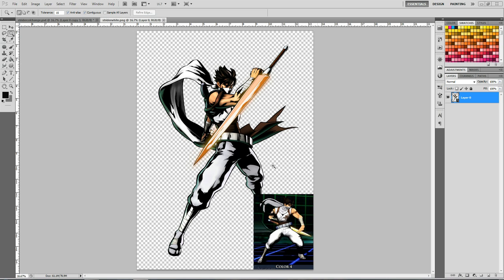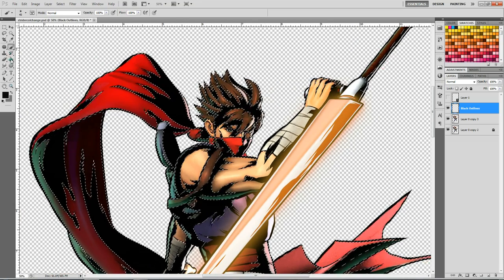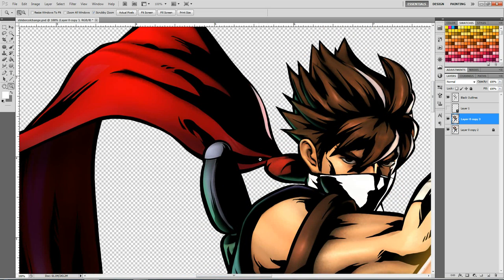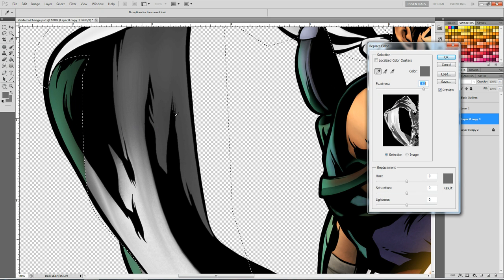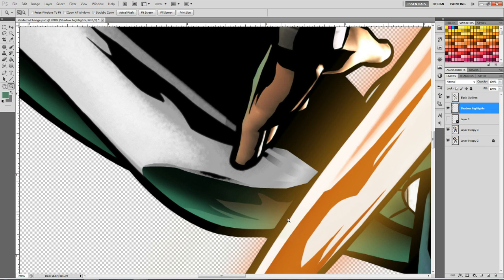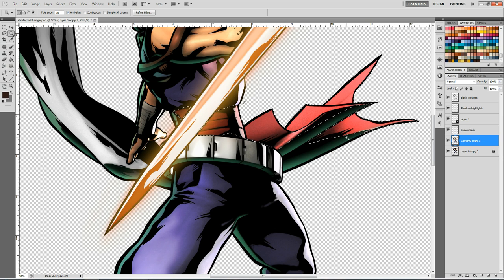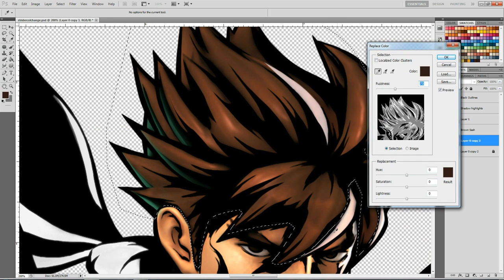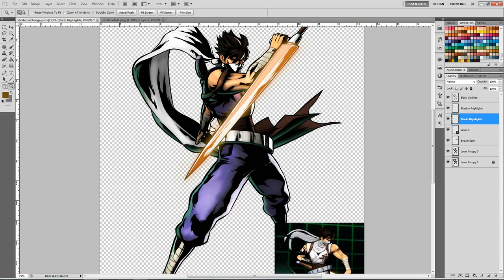Changing Colors of Character Renders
This is a quick video I made to show you how to change the colors on your renders to your colors of choice.  My mic stand was broken so bear with me.